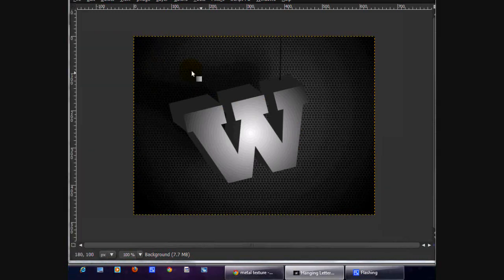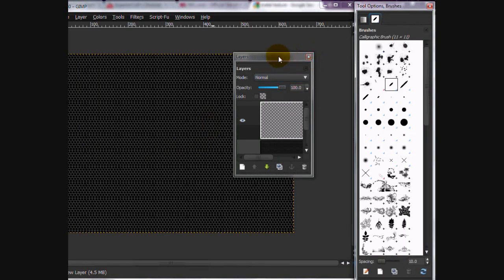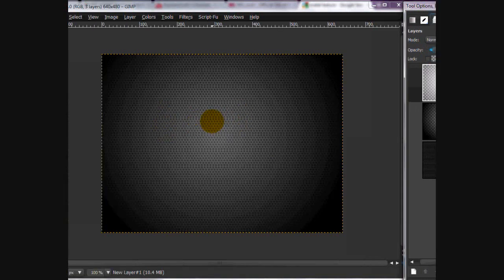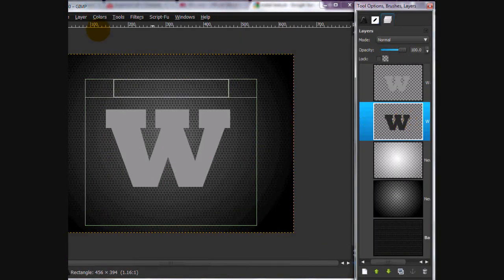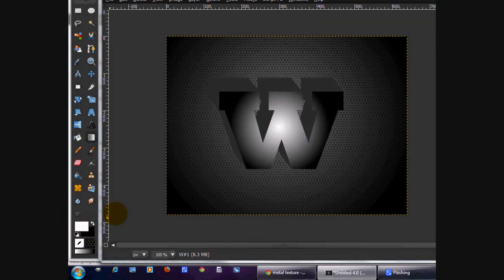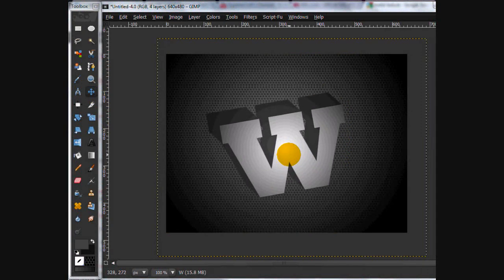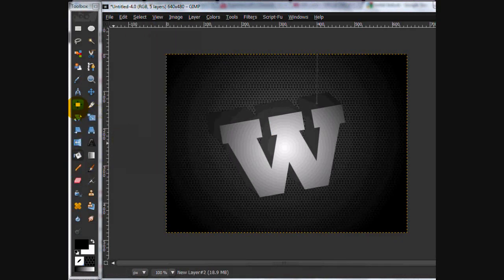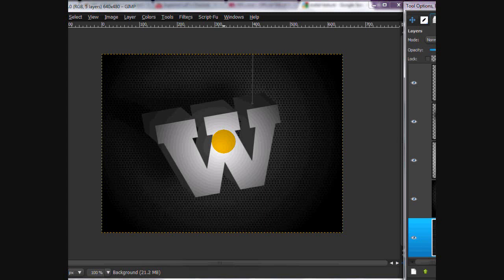How to Create a Hanging Letters Typography Effect in Gimp